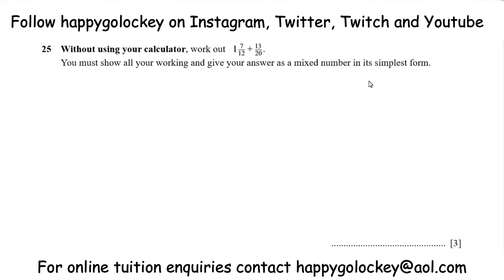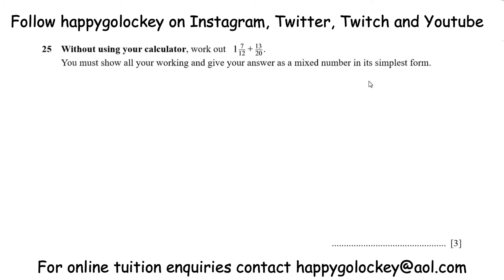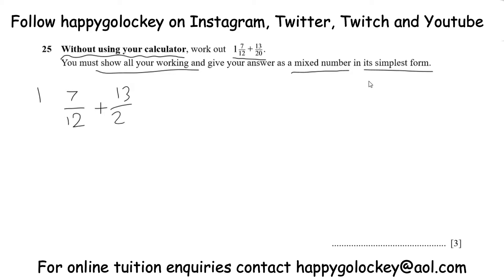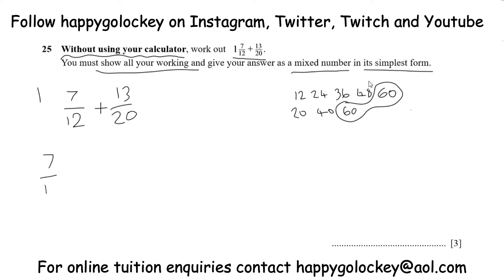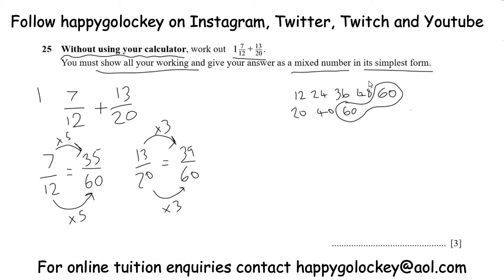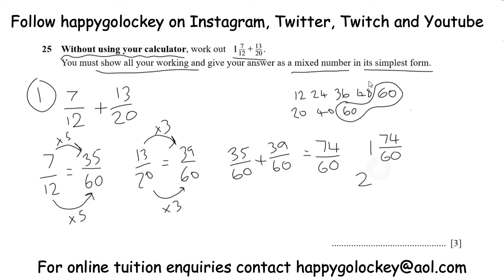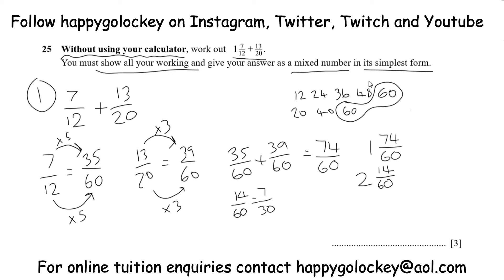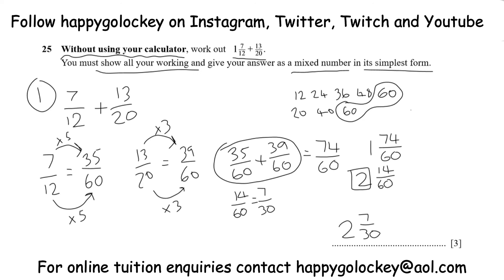Adding fractions, mixed numbers and simplifying maths question of the day GCSE revision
Today's question looks at adding fractions, one of which is a mixed number and they have different denominators.  No calculator is allowed so all working out must be shown in order to gain the full 3 marks. I address the most common mistake with adding fractions which is students just adding the tops and adding the bottoms and not getting a common denominator Like and subscribe for more and stay happy!